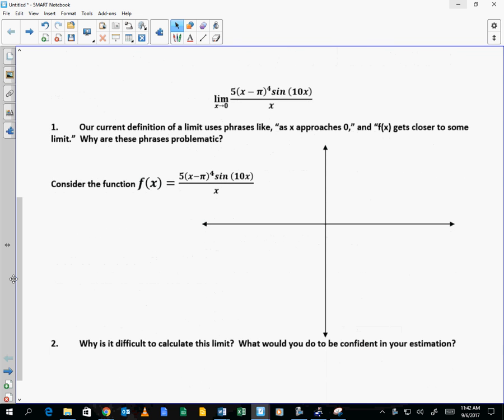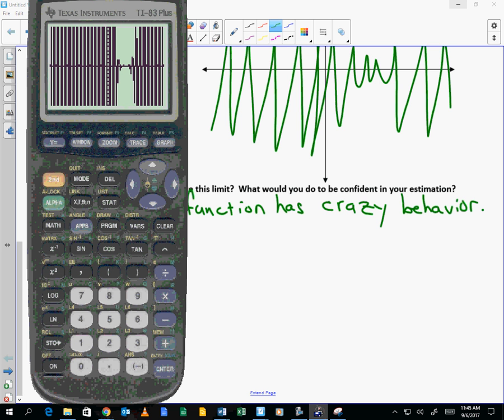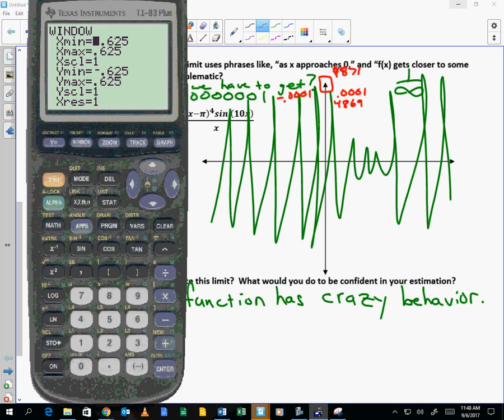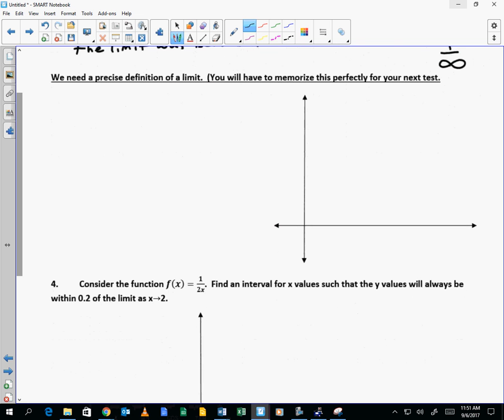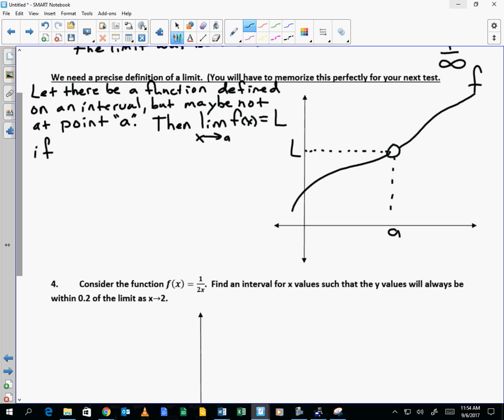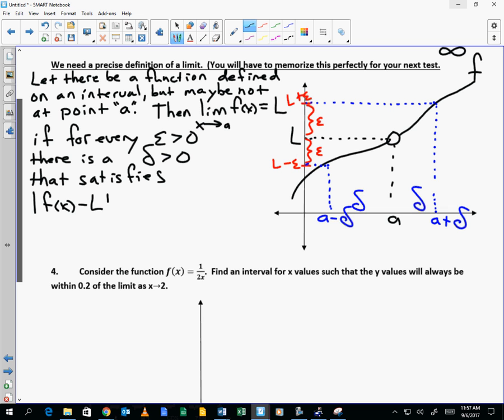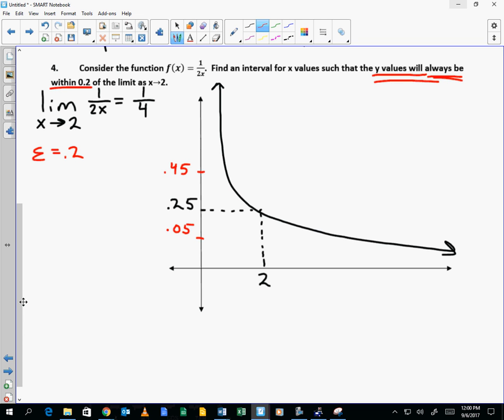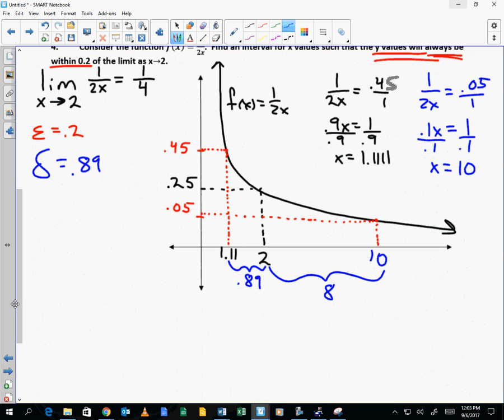Calculus Unit 2.4 Notes Precise Definition of a Limit 2017